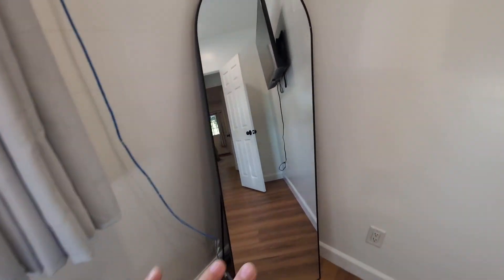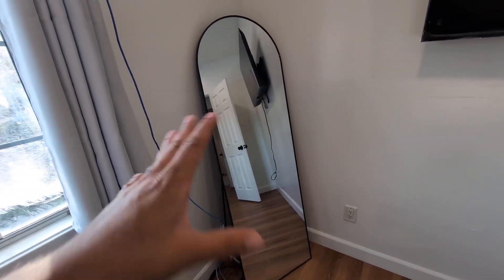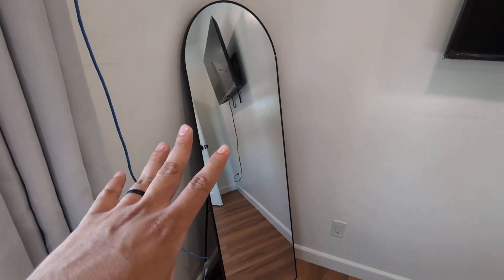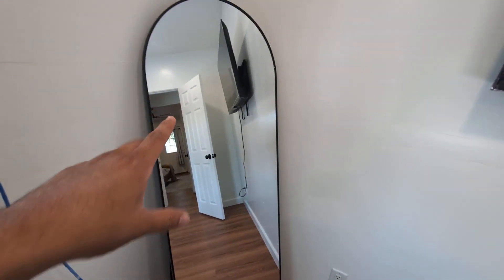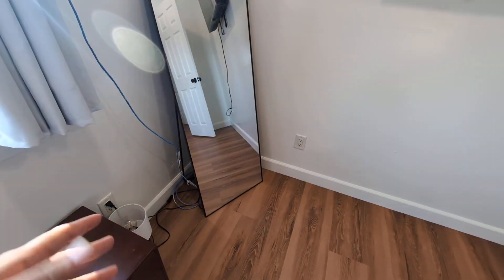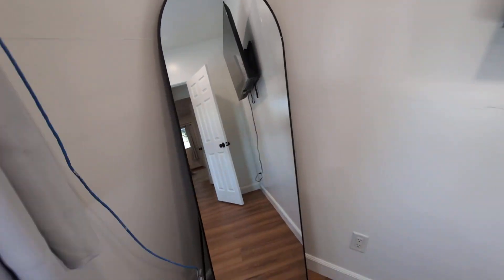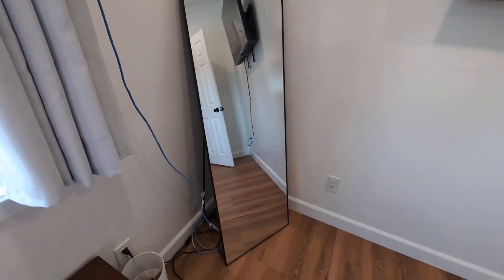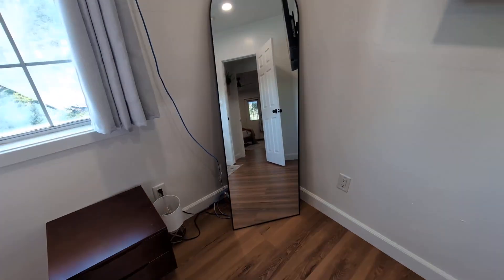NEWBULIG Full Length Floor Mirror,Wall Mounted Mirror Hanging or Leaning Review